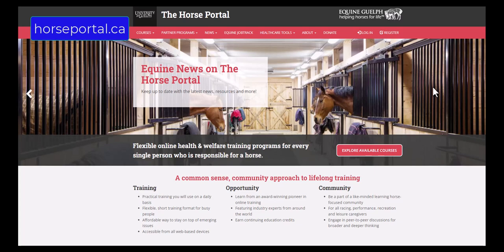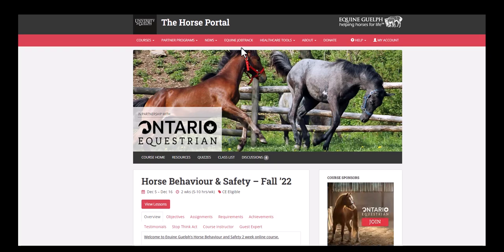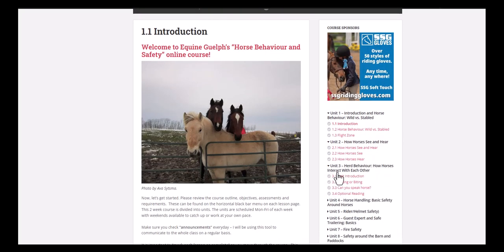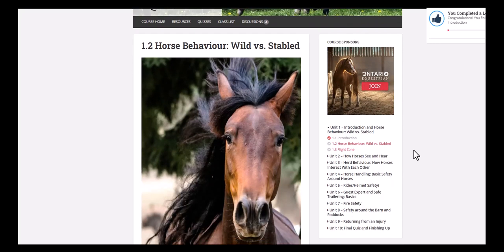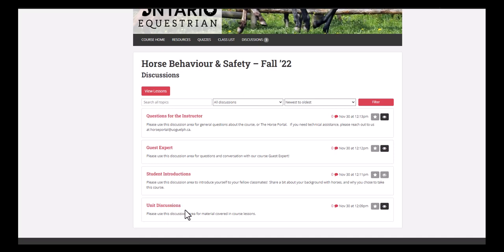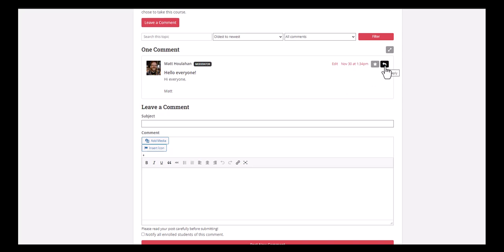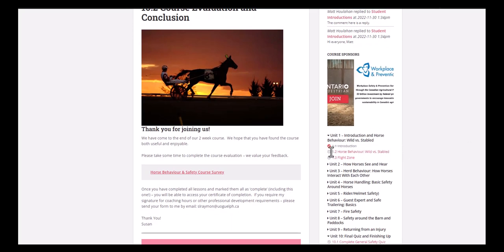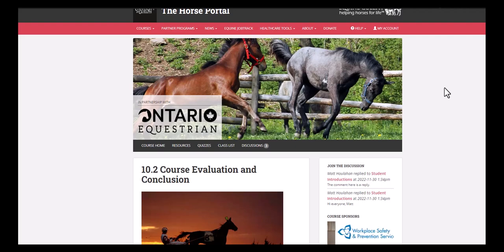TheHorsePortal introduction - Horse Behaviour and Safety online course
Welcome to The Horse Portal!   This is a short introduction to Horse Behaviour and Safety for those who are new to The Horse Portal.

0:00 Welcome to The Horse Portal
0:46 Logging in
1:58 Course Homepage
3:08 Lessons
5:11 Discussions
8:39 Finishing up